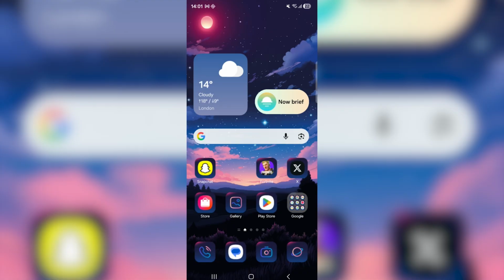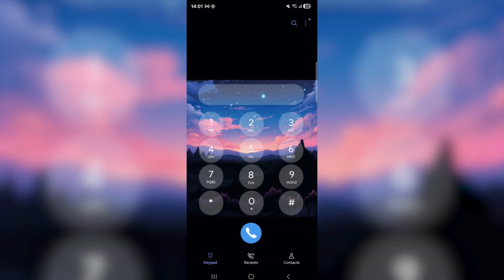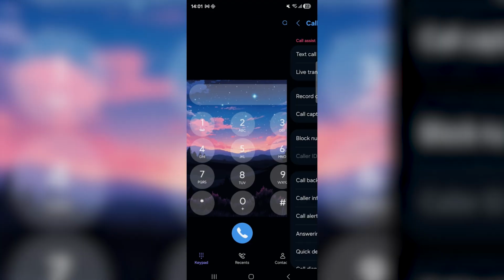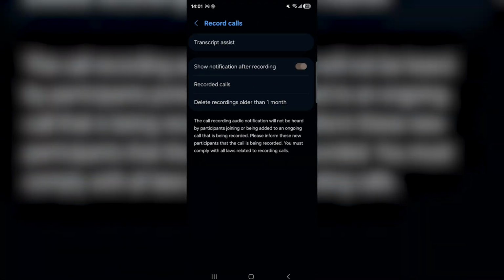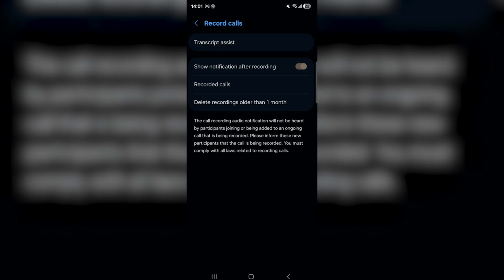How to Enable Record Phone Calls on Samsung Phone (Easy Tutorial)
How to Enable Record Phone Calls on Samsung Phone (Easy Tutorial), Enable Record Phone Calls on Samsung Phone (Easy Tutorial)